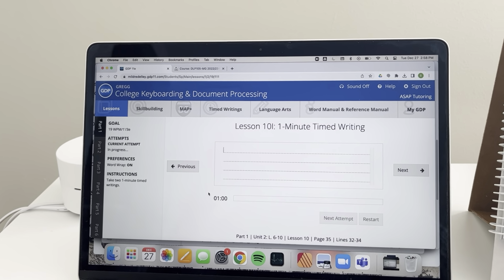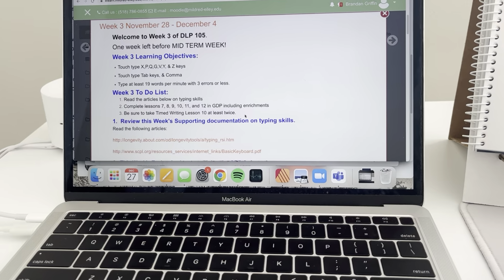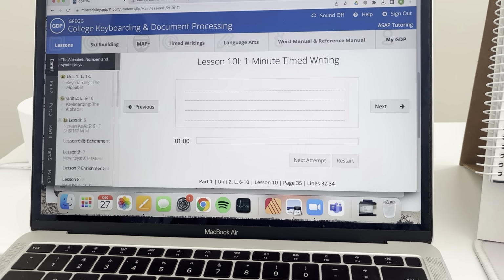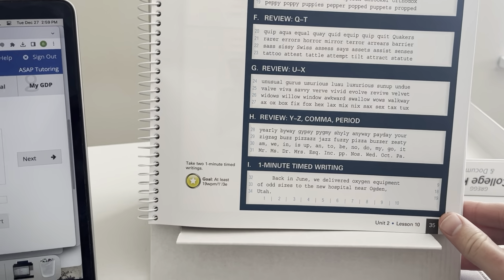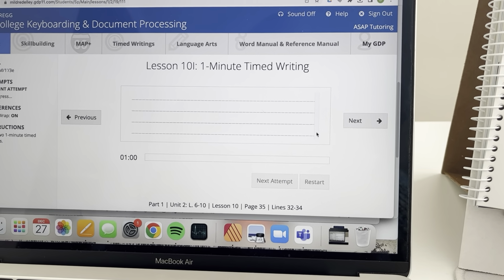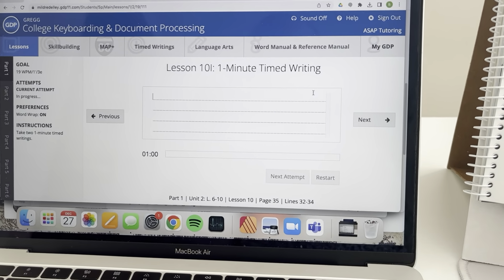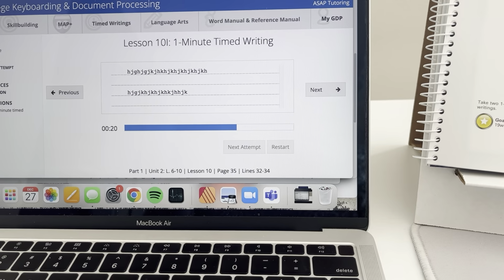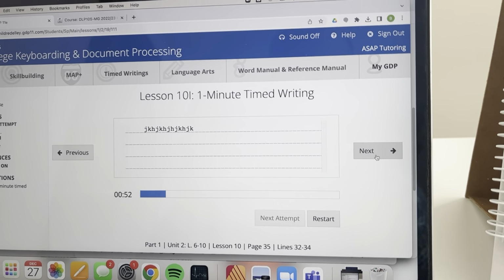DLP 105: Timed Writing Assignments on GDP Website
In this video, you will learn more about the individual Timed Writing assignments on the GDP platform. Though you complete timed writings with every lesson, you will also have individual Timed Writings (for instance, in Week 3) that count separately towards your course outcomes.